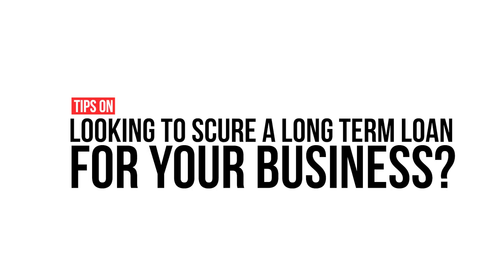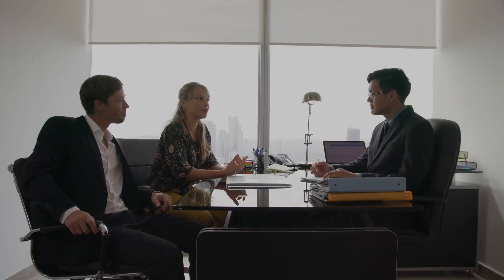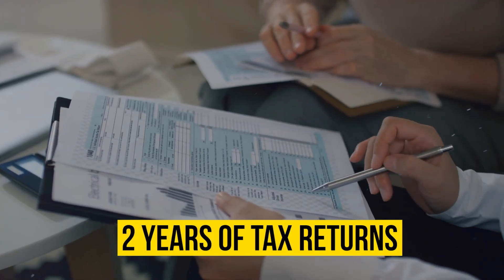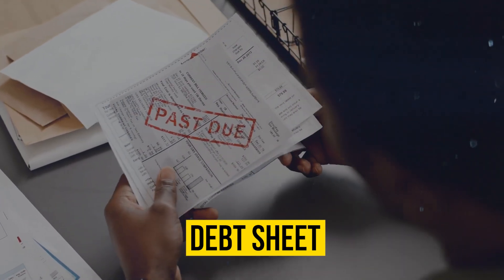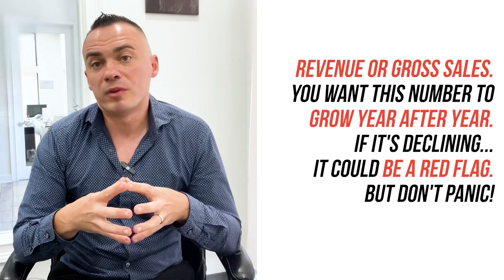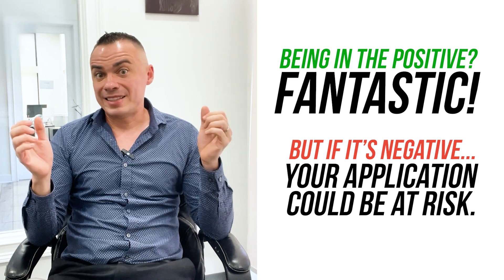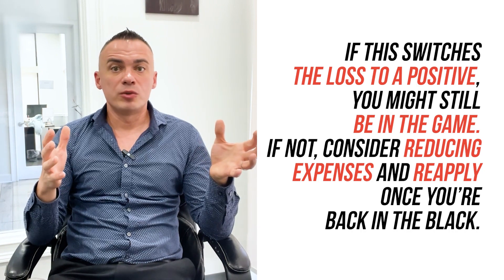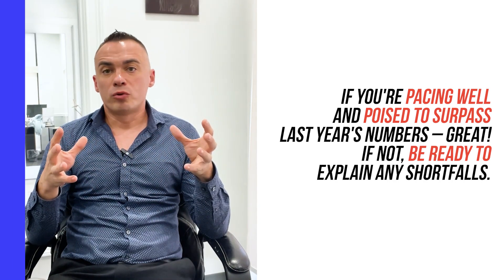Your Guide to Long-Term Business Loan Success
In this comprehensive guide, we unravel the intricacies of long-term business loans, offering a roadmap to empower your financial strategy. Whether you're a startup or an established business, understanding the nuances of long-term financing is crucial.

Discover the key strategies for successful long-term loan applications, explore the benefits of extended funding, and gain insights into how it can fortify your business's financial foundation.